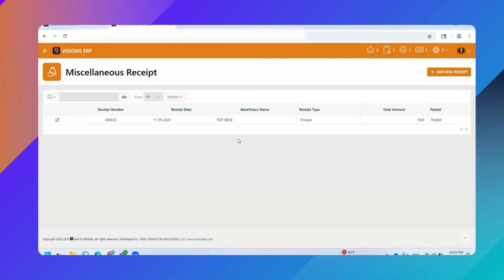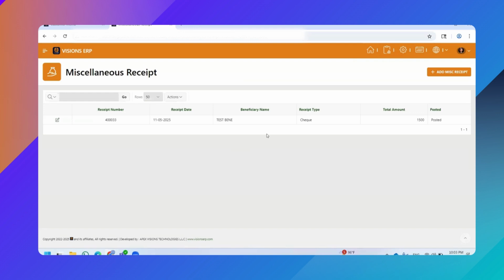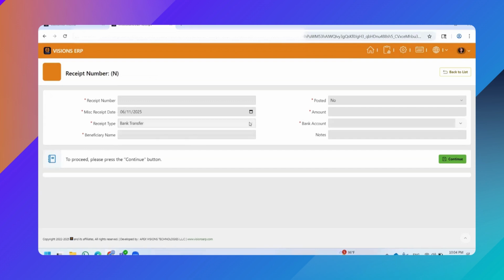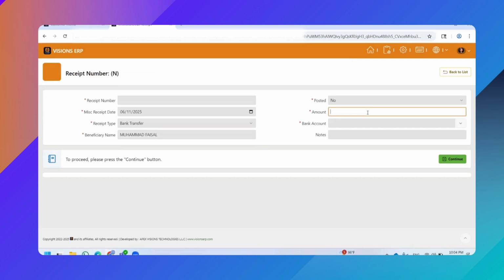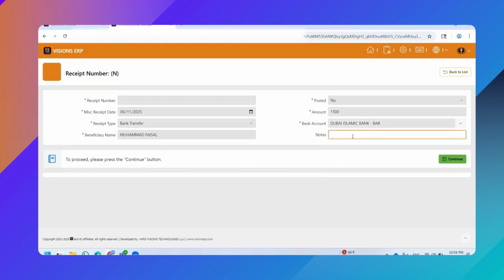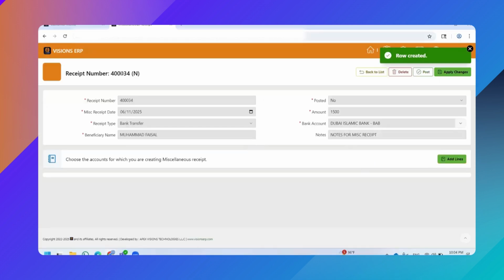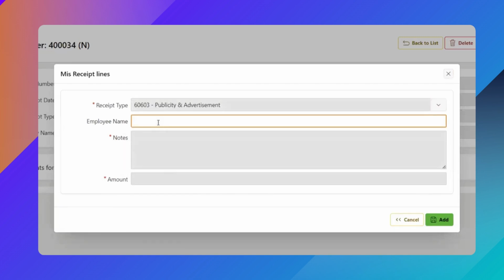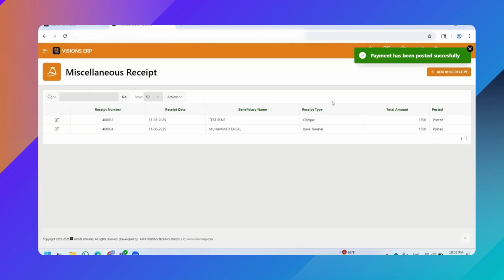Misc Receipts in VISIONS ERP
In this video, we’ll guide you through the process of recording and managing Miscellaneous Receipts in VISIONS ERP. Misc receipts are used for non-invoice-related income, such as bank interest, rebates, or any other ad-hoc payments received by your business.

You’ll learn how to create a misc receipt entry, allocate it to the correct general ledger accounts, and ensure accurate financial reporting. This feature helps maintain a complete and organized view of all incoming funds.

What you’ll learn:

When and why to use miscellaneous receipts
Creating a misc receipt in VISIONS ERP
Allocating receipts to the correct accounts
Viewing and tracking non-invoice income
Ensuring proper documentation for audit and reporting

Stay on top of every transaction with VISIONS ERP.